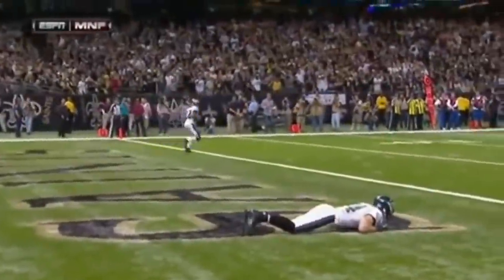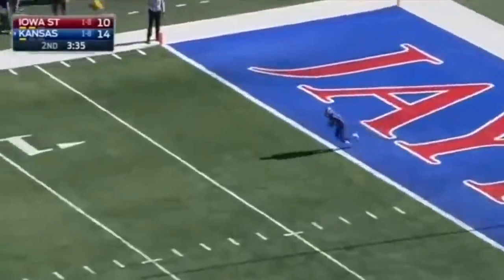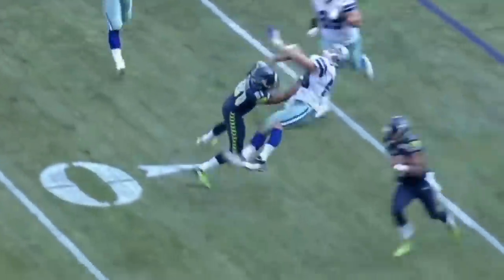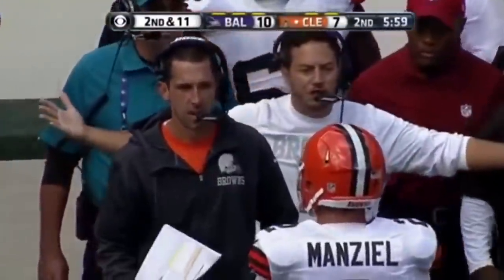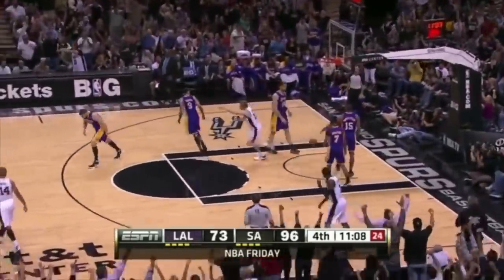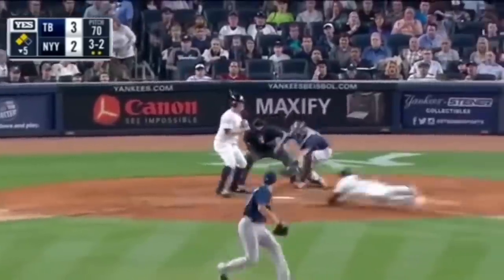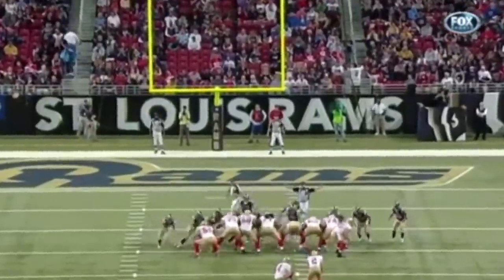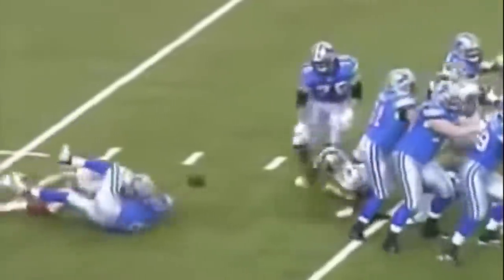Craziest “Surprise Attack” Moments in Sports History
BIBLE VERSE OF THE DAY:  Psalms 34:8